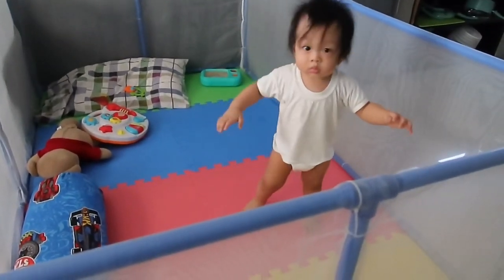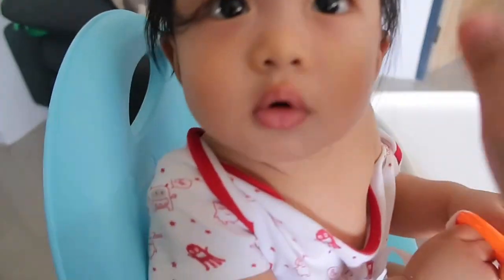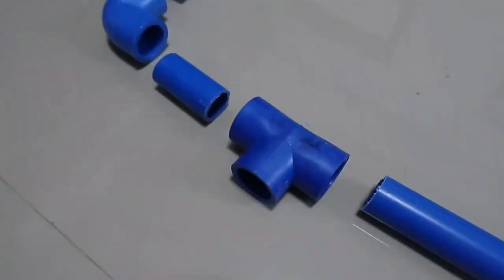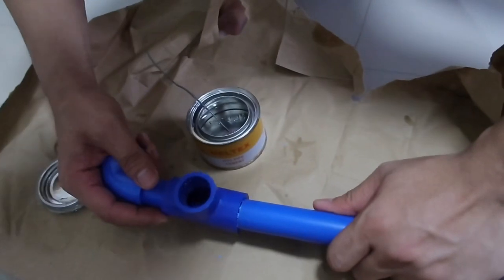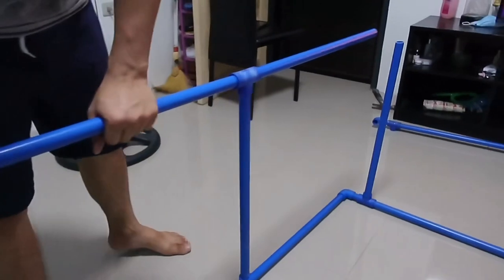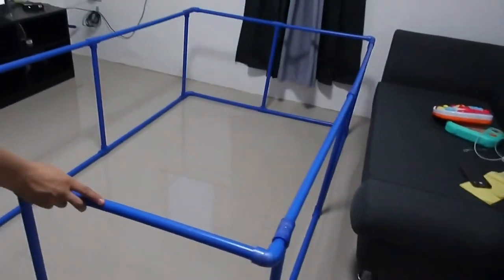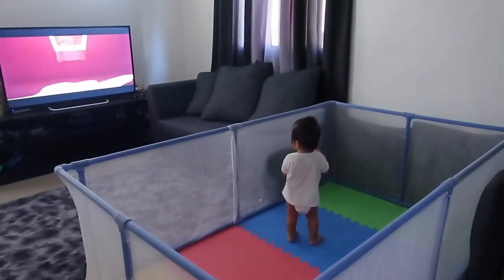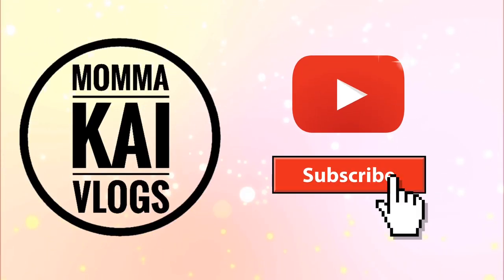DIY BABY PLAYPEN | 1,200PHP Budget | Vlog #4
Hi Mommas! This is a DIY Playpen for those Tipid (Thrifty) Moms out there! My baby is starting to walk (9 months) and we don’t want to chase him every minute😅.

Materials we used:
PVC Pipes and connectors
Cable Ties
Mosquito Net

I hope this vlog is helpful in giving you some idea.